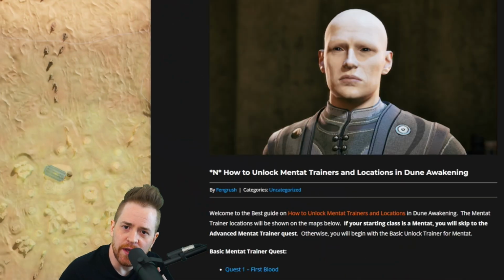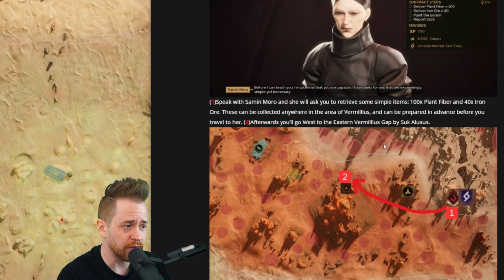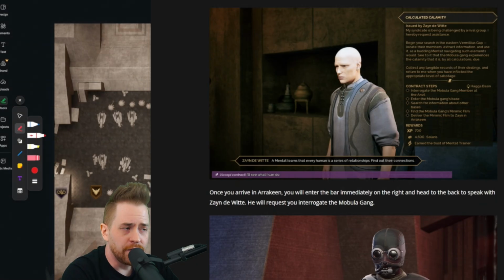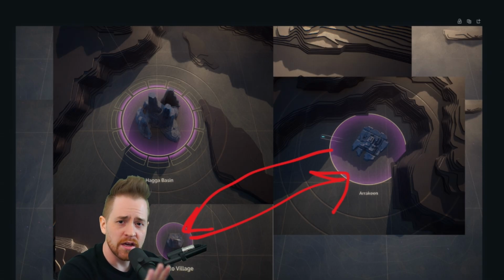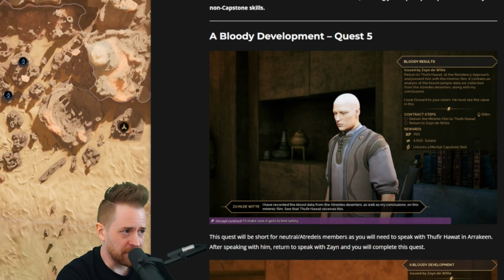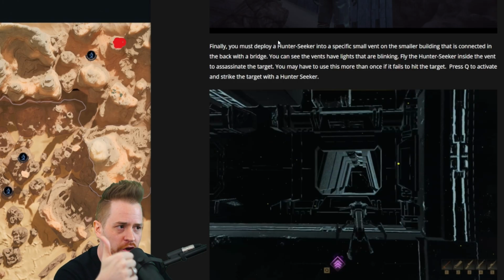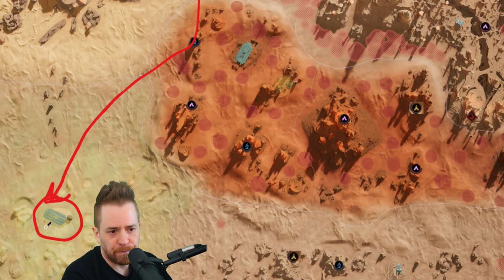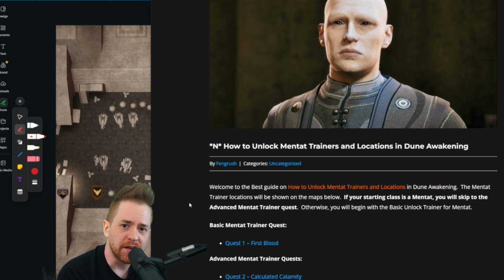Unlock Mentat Trainer + Locations Guide for Dune Awakening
The Best Guide on How to Unlock Mentat Trainers and Locations in Dune Awakening!

0:00 Intro
0:22 Where to Start
1:19 Quest 1 – Basic Mentat Trainer Location
3:57 Quest 2 – Advanced Mentat Trainer Location
5:06 Quest 3 – An Olive Branch
6:25 Quest 4 – Cataloging Defectors
7:28 Quest 5 – Bloody Results
8:10 Quest 6 – The Price of Rejection
10:06 Quest 7 – Untwisted Questions
13:17 Outro